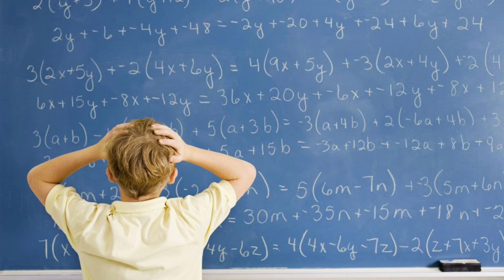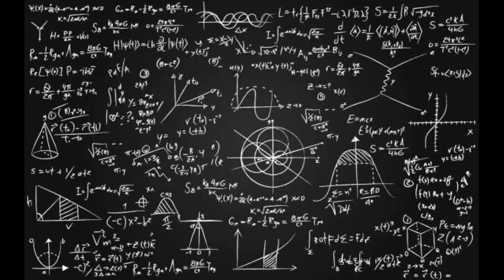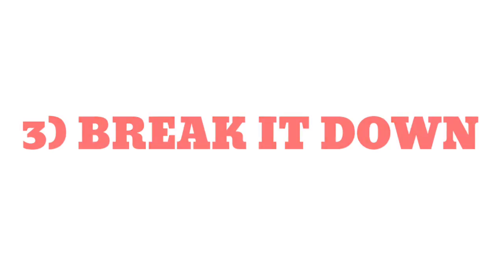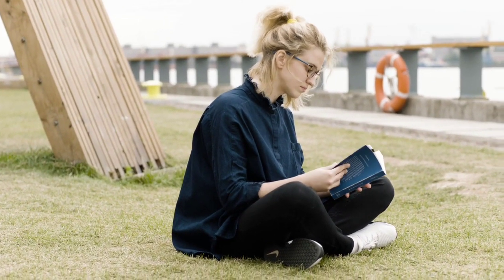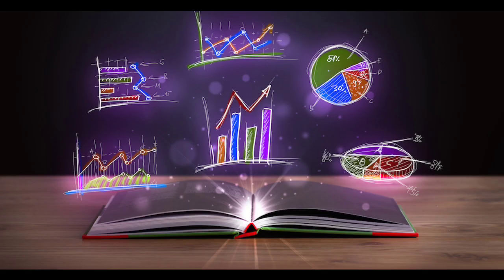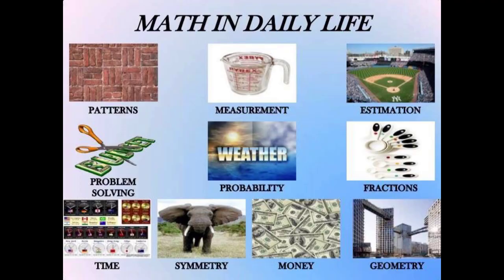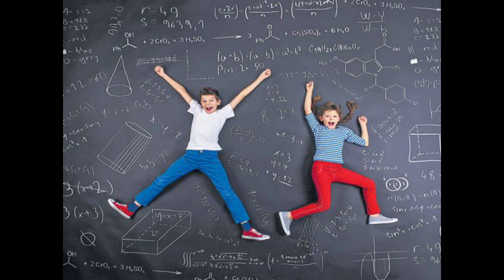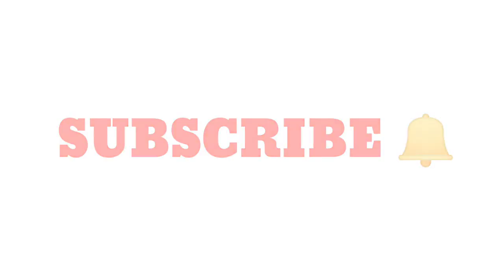MATHS భయాన్ని ఎలా పోగొట్టుకోవాలి?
Chapters Include in the Video :

Intro : 0:00 - 1:07
Identify and address your fears : 1:08 - 1:43           Start with the basics : 1:44 - 2:15
Break it Down : 2:16 - 2:54
Practice Regularly : 2:55 - 3:18
Seek help and Resources : 3:19 - 4:12
Find real life Applications : 4:13 - 4:35
Don't fear to Mistakes Learn from them : 4:36 - 5:11
Enjoy to Study Maths : 5:11 - 5:42
Conclusion : 5:42 - 6:41